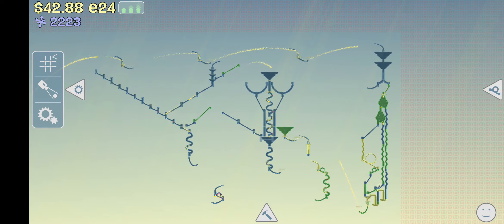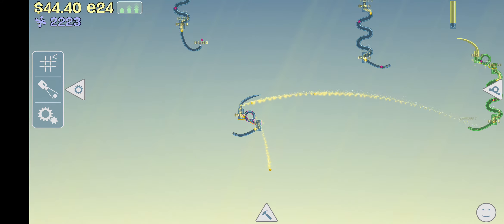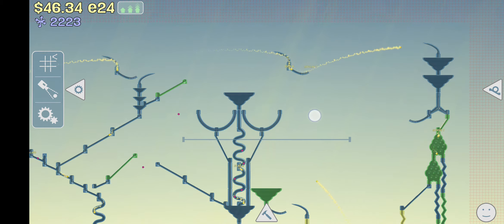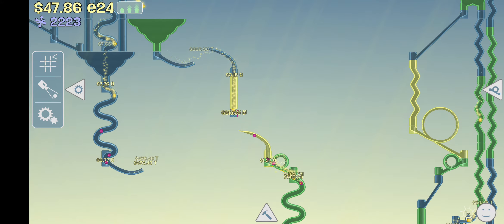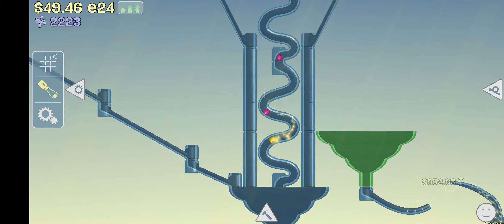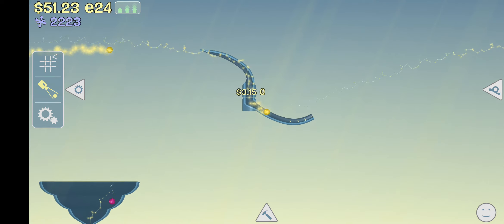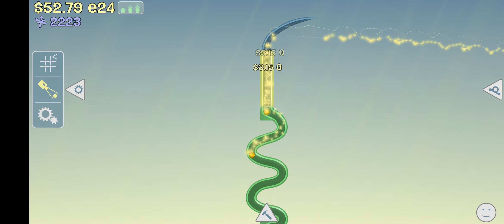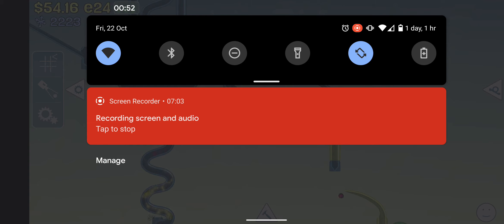Incredimarble getting Quintillions! e21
I made up some names for the pieces...